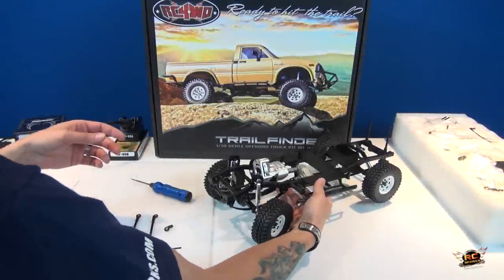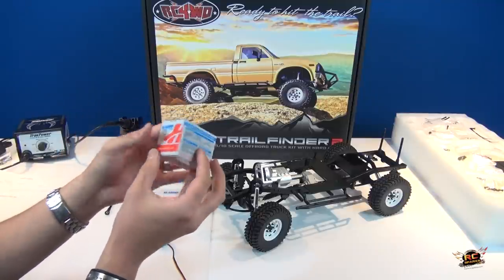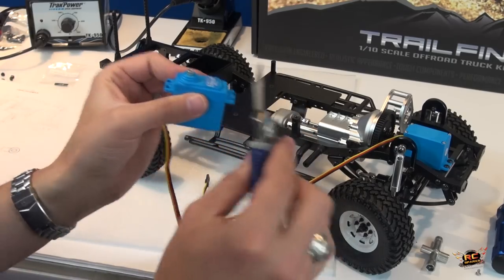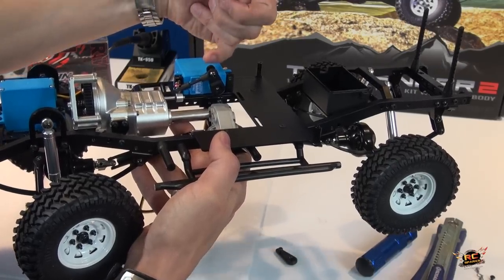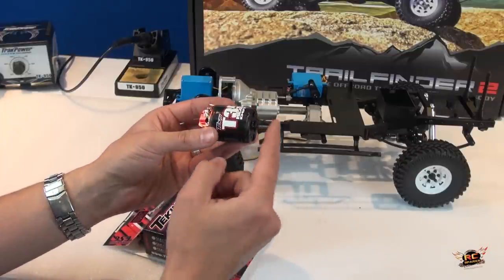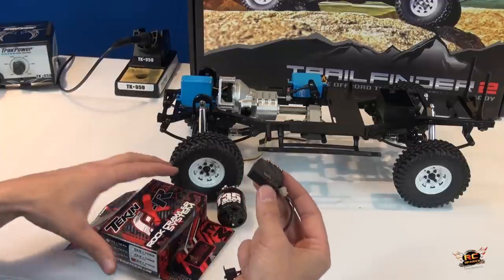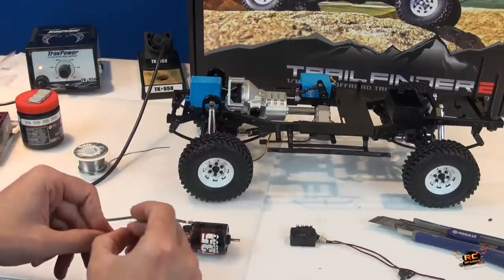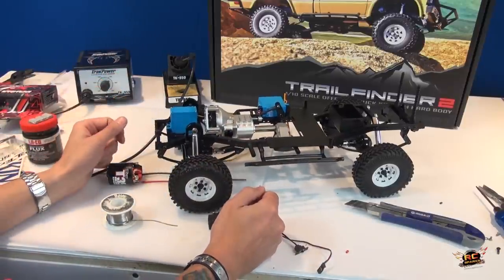RC ADVENTURES - SCALE RC TRUCK - RC4WD Trail Finder 2 - 4X4 Toyota Hilux - BV2 (Electronics)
In this video I start to assemble the electronics of my RC4WD Trail Finder 2 Trail Truck. This ULTRA Realistic rig is a real treat to work on, and to show off to the Radio Control Enthusiasts here on Youtube!

I used:

Hitec HS-646WP High Torque Servos161oz @ 7.4v

The uber realistic construction and fabrication of parts, takes this type of RC to a whole new level.   The TF2 is the successor to the highly sought after RC4WD "Trail Finder" original truck.  In the TF2, the 2 Stage Selectable Transmission, Transfer Case, Leaf Spring suspension & a 1.55 Diameter Tire setup - is a real treat to see in person. Using 1080p HD, and a proper lighting setup.. I get the honour of showcasing these parts Up close, and in detail to ALL of the RC ADDiCTS that come to see RC ADVENTURES!  Have fun my friends.. this is simply AMAZING!

For more RC Products.. Both Scale and otherwise - Check out the store.. and prepare your self to be BLOWN AWAY by their selection!